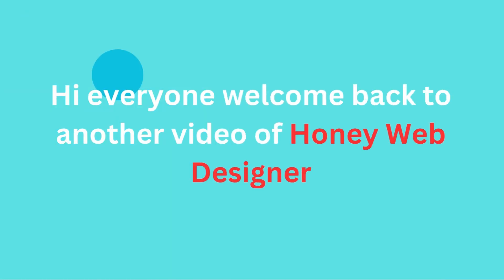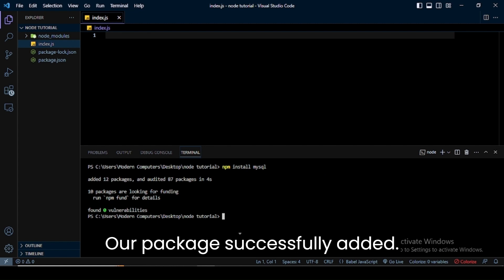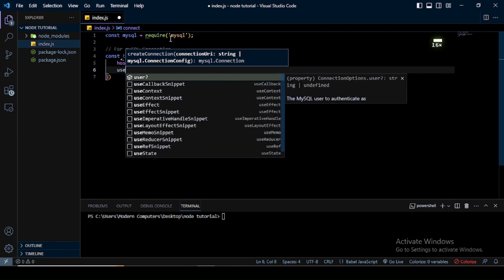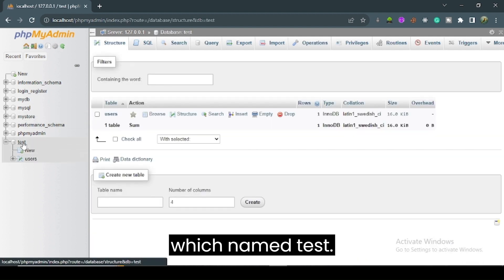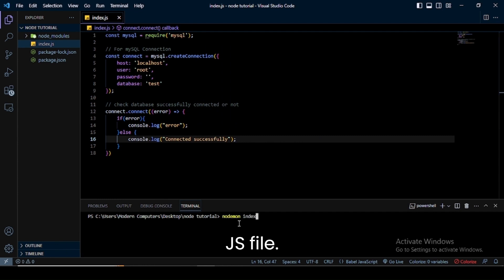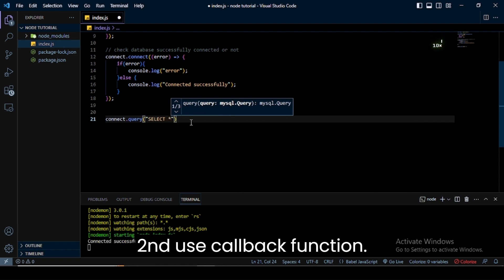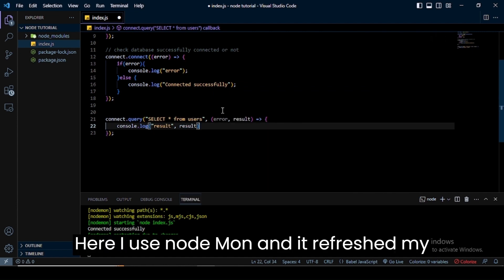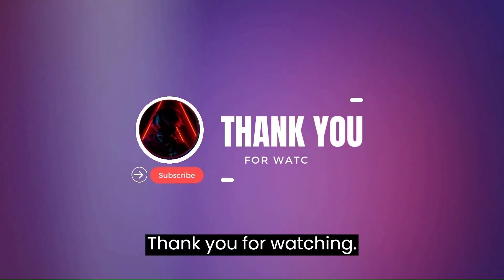How to Connect NodeJS to MySQL Database and Fetch Data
Hi! everyone. In this video we will learn how to connect Node js to MySQL database and Fetch data or record from it.